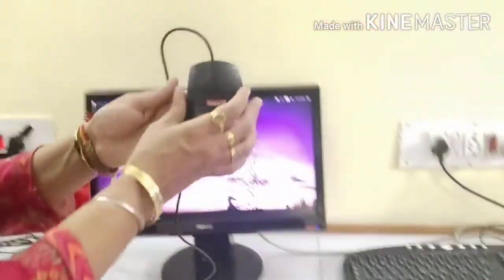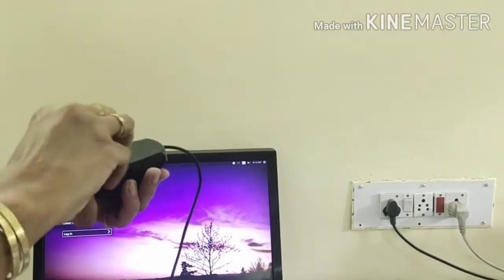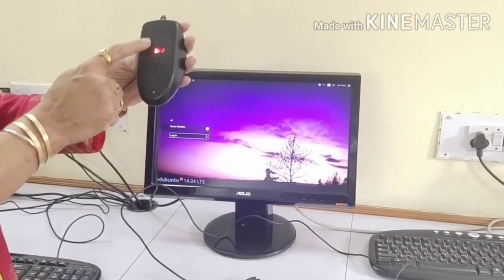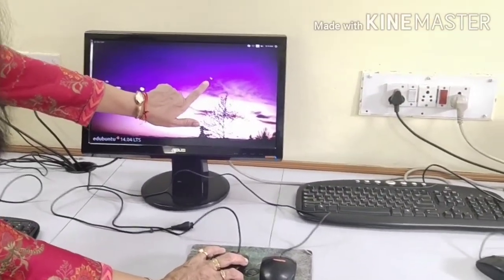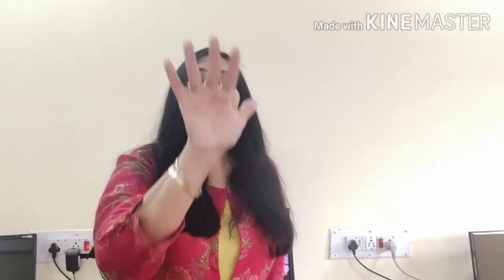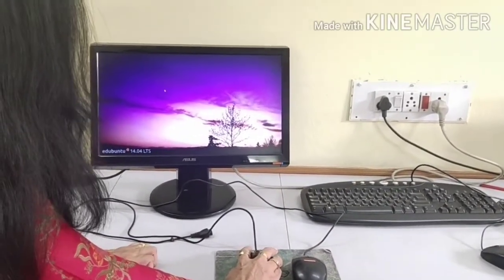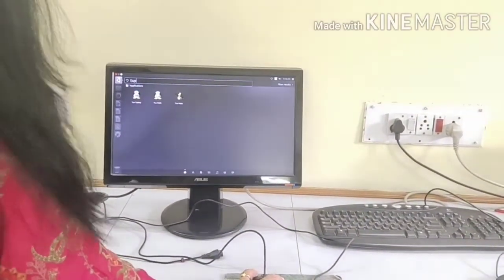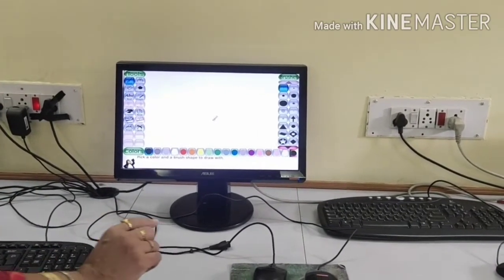Class 2 - 28.9.2020